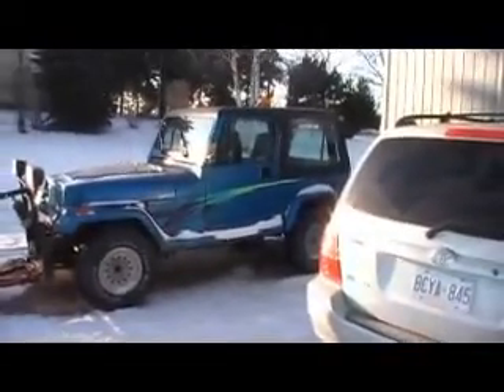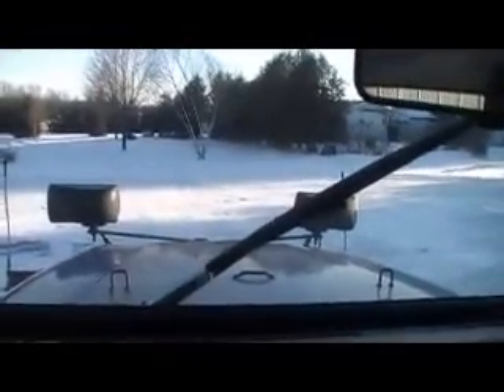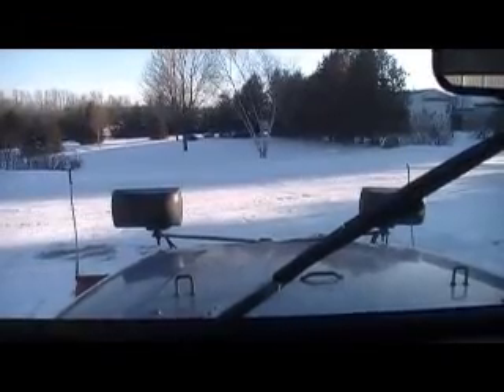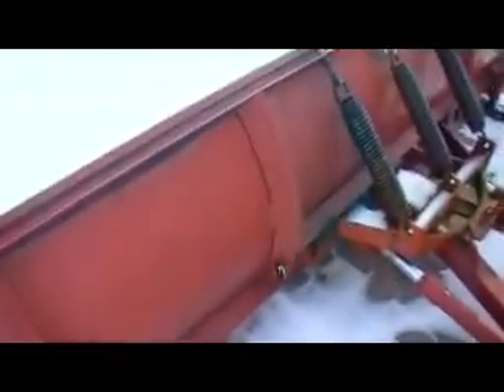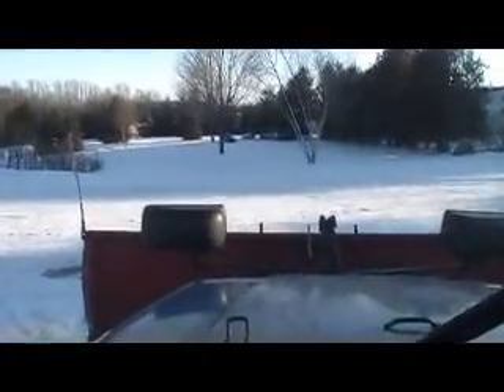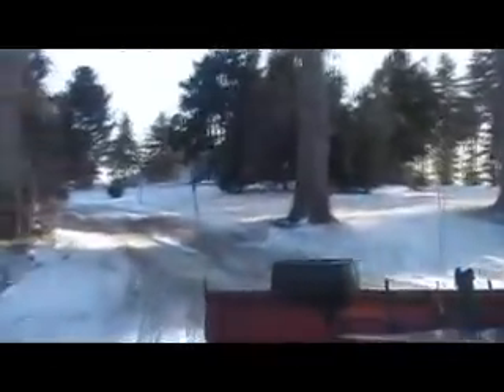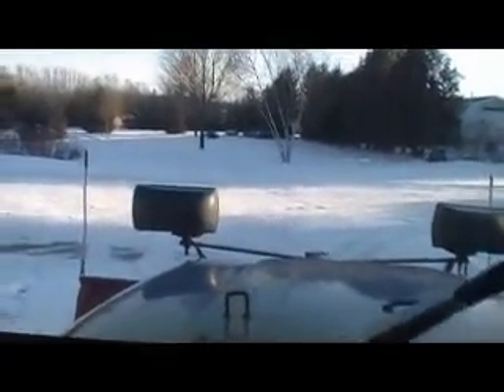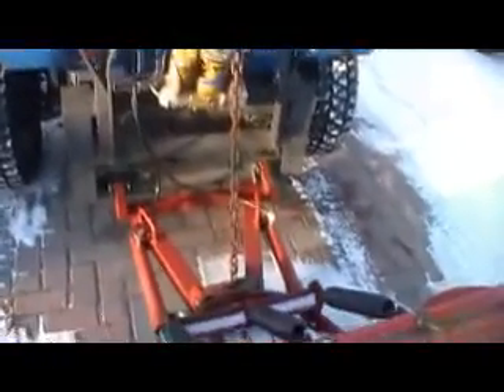Jeep YJ plow truck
Jeep YJ plow truck winter time Canada  -14 cold start